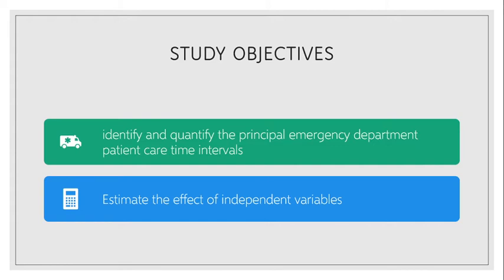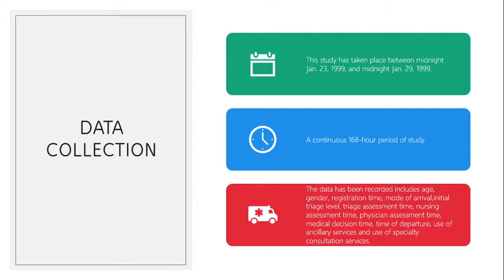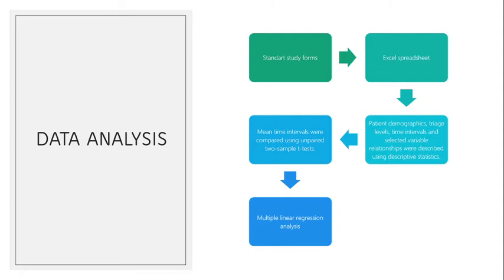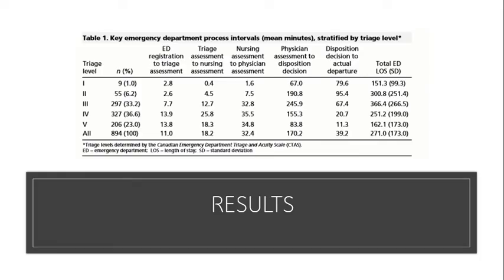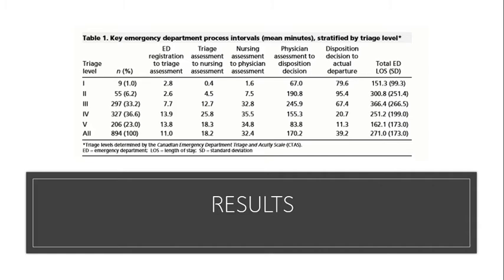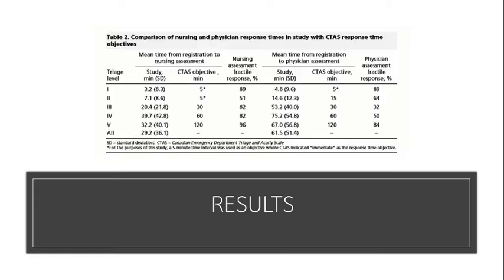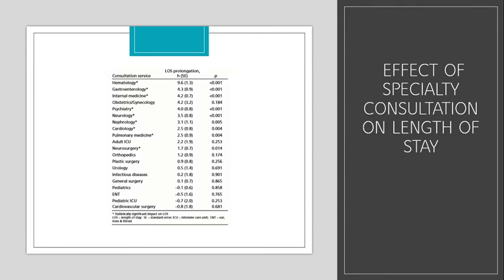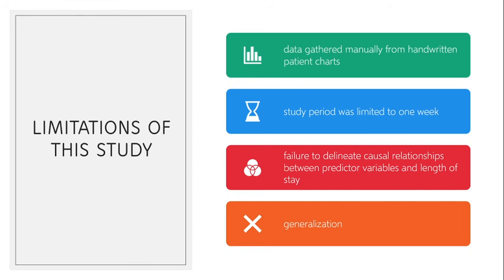Analysis of factors influencing length of stay in the emergency department